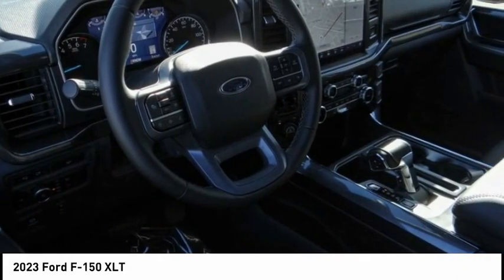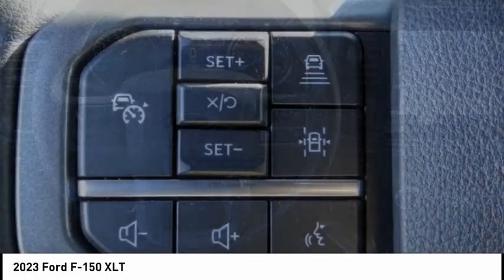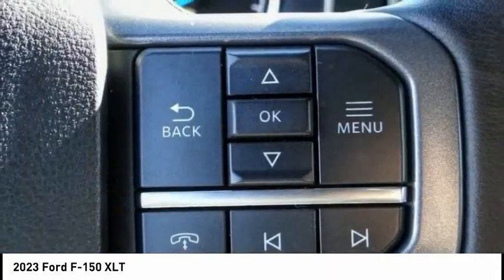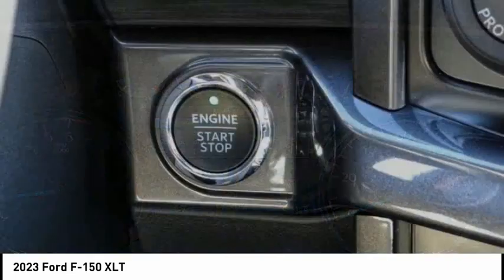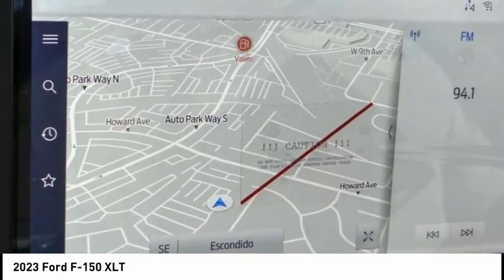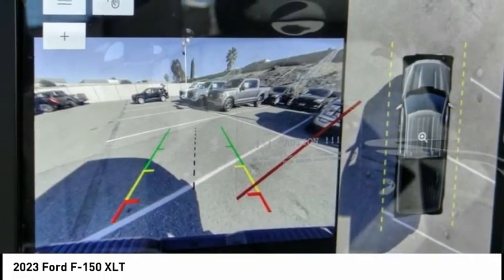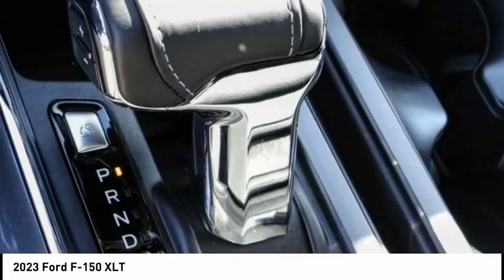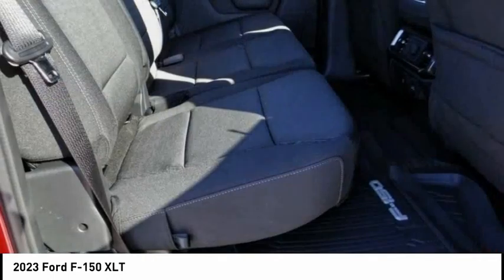2023 Ford F-150 ESCONDIDO,CARSLBAD,VISTA,SAN MARCOS,SAN DIEGO E230102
2023 Ford F-150 XLT

GOSCH FORD ESCONDIDO PROUDLY SERVING ESCONDIDO, CARSLBAD, VISTA,SAN MARCOS, SAN DIEGO, AND SURROUNDING SOUTHERN CALIFORNIA LOCATIONS. THIS RED 2023 Ford F-150 IS EQUIPPED WITH A 3.5L V6 EcoBoost, AUTOMATIC TRANSMISSION, AND RECEIVES AN ESTIMATED . GOSCH FORD ESCONDIDO 1717 AUTO PARK WAY ESCONDIDO CA 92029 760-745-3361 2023 Ford F-150 XLT Stock #: E230102 | VIN: 1FTFW1E84PKD24838 | 2023 Ford F-150 XLT SECURITY SYSTEM POWER WINDOWS ALLOY WHEELS AIR CONDITIONING Gosch Ford Escondido